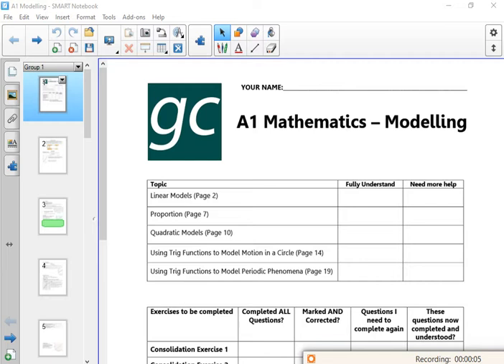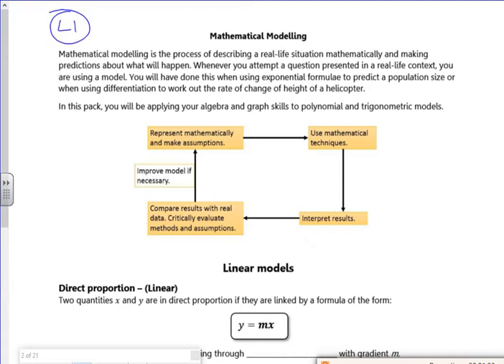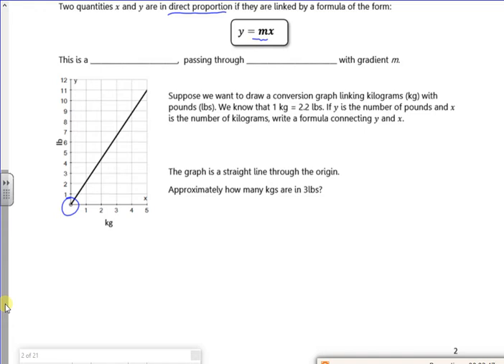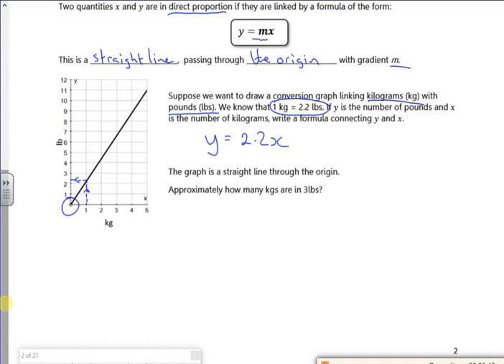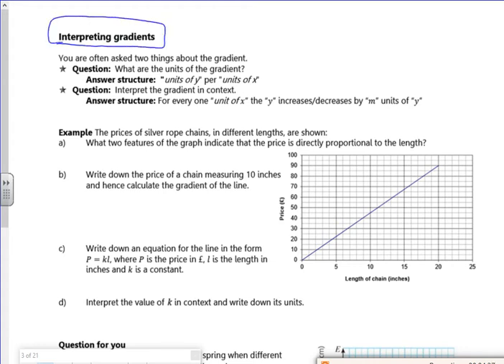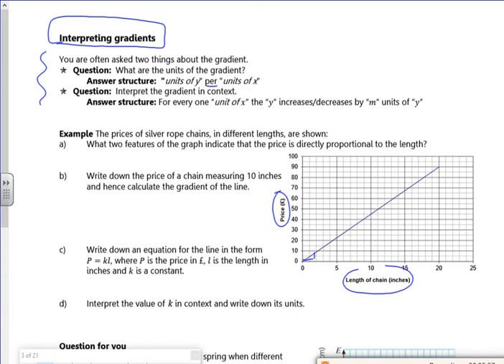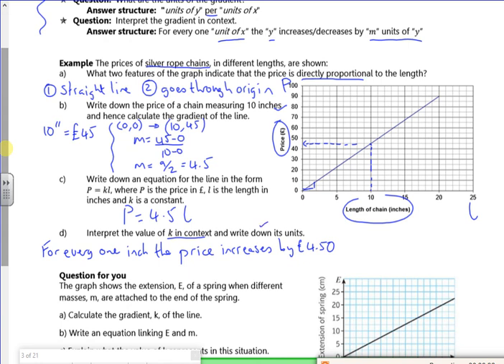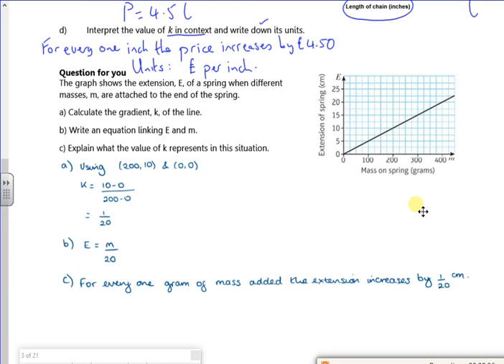2021 A1 model L1 vid1